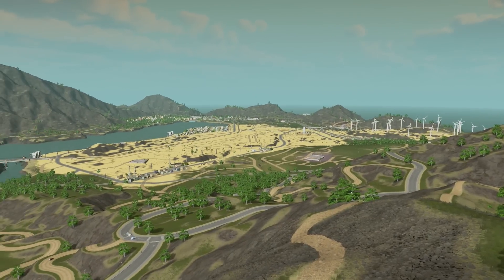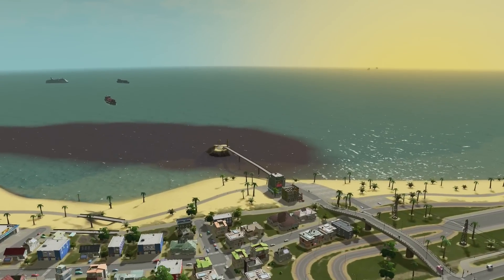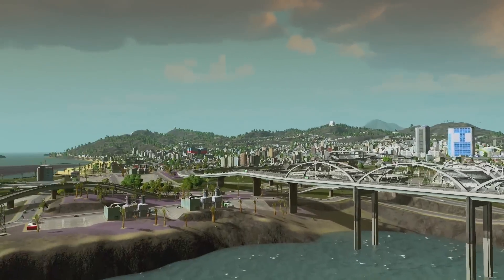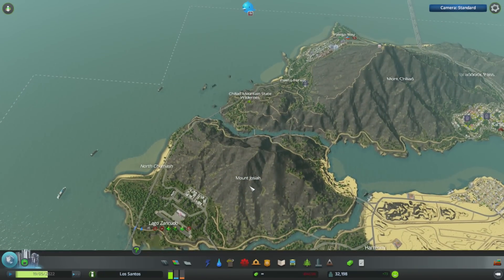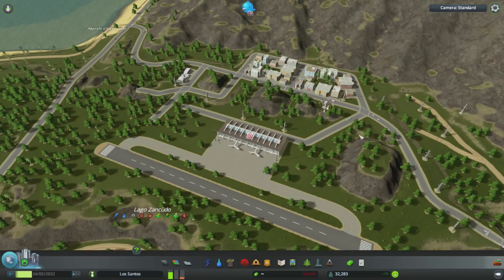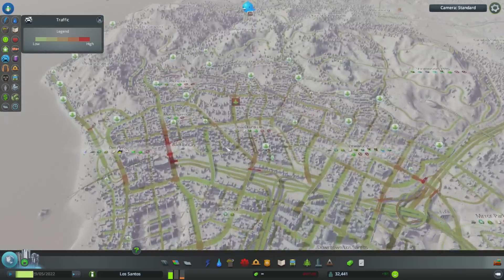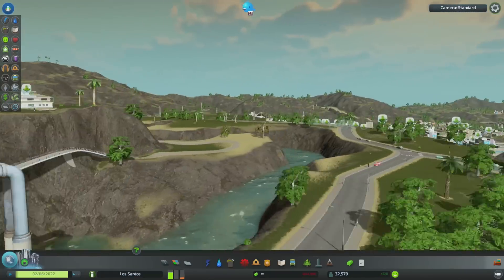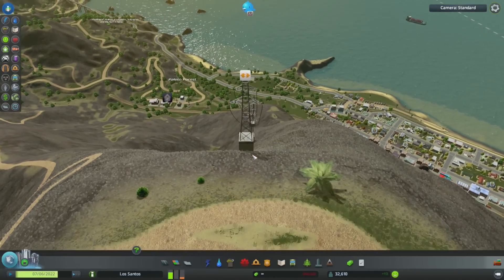AMAZING GTA 5 MAP (Cities Skylines)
An amazing remake of GTA 5 Los Santos map inside of Cities Skylines. Credit to: grockefeller for making this awesome map!

» Twitter: LINK NO LONGER AVAILABLE
» Facebook: LINK NO LONGER AVAILABLE